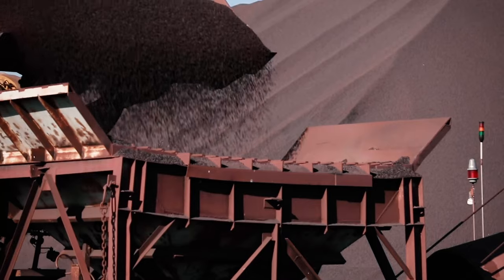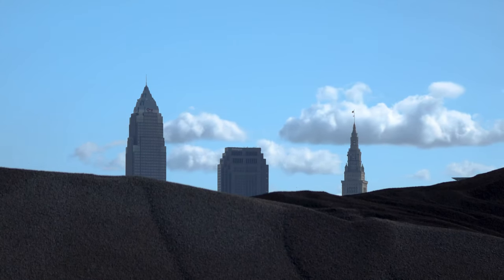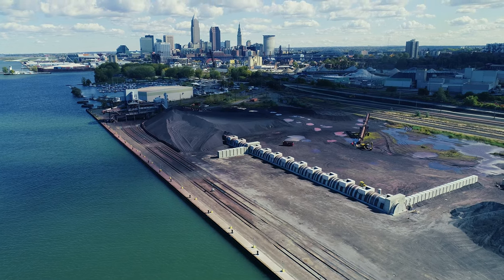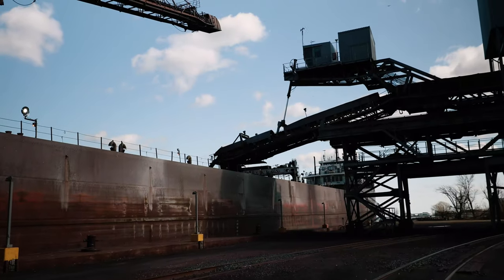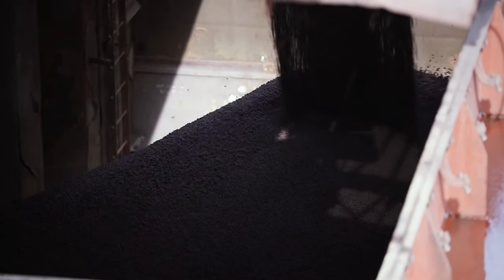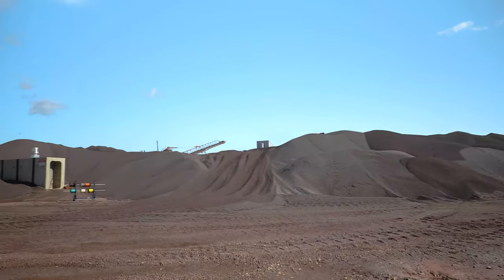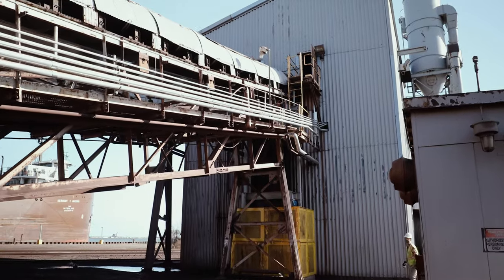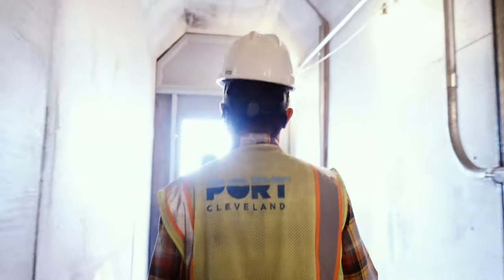Port of Cleveland | Ore Tunnel Infrastructure Update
The Port of Cleveland has made a significant investment in the Cleveland Bulk Terminal, which handles bulk cargos like iron ore. We've expanded our ore conveyance tunnel which stores cargo and also loads cargo onto river-class vessels.